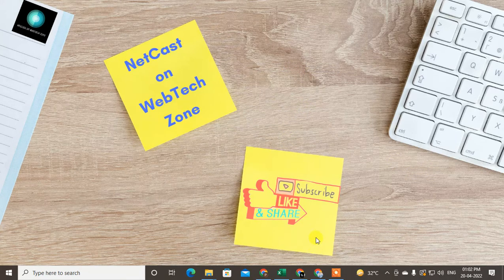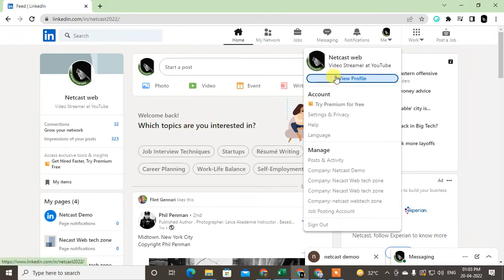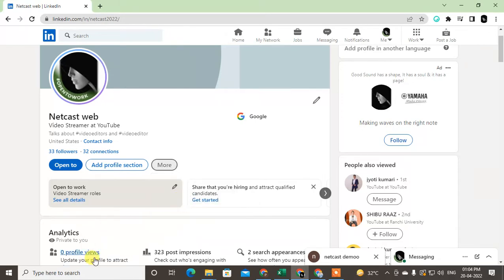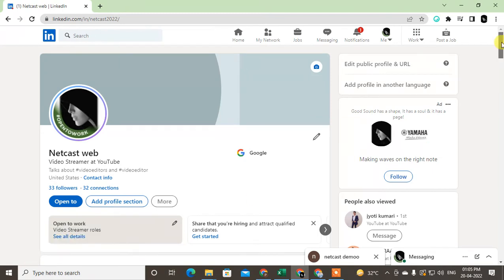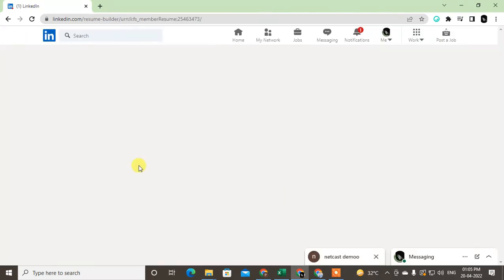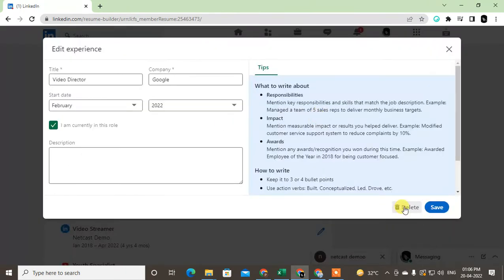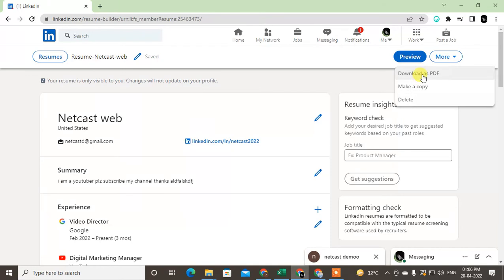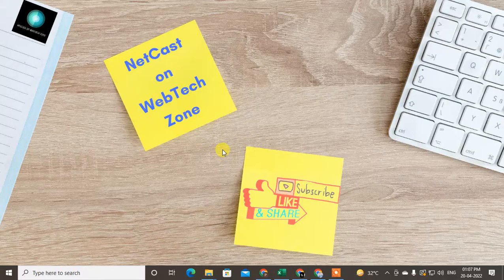How to Download your Linkedin Profile as Resume I How to Save Linkedin Profile as Pdf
In this video tutorial, we will learn How you can Download your Linkedin Profile Resume in PDF formate.